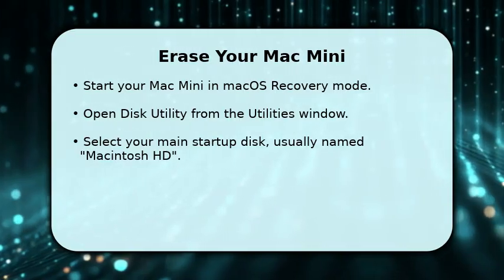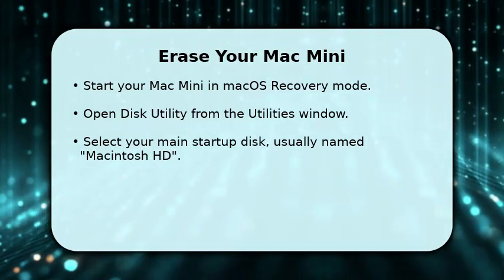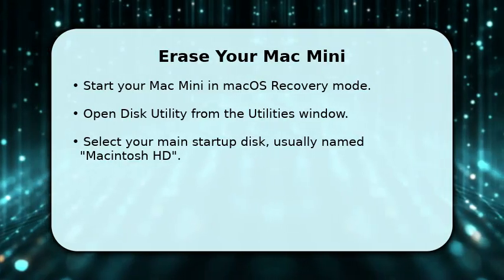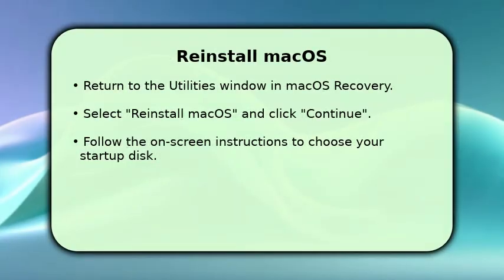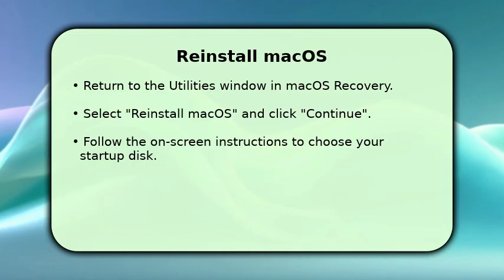How to Reset Mac Mini - Easy Guide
▸ (t) Learn how to reset your Mac Mini in this easy-to-follow guide. Whether you're looking to troubleshoot issues or perform a factory reset, we've got you covered. In this video, we'll walk you through the steps to reset your Mac Mini and get it up and running again.